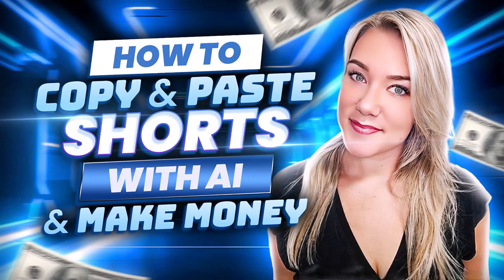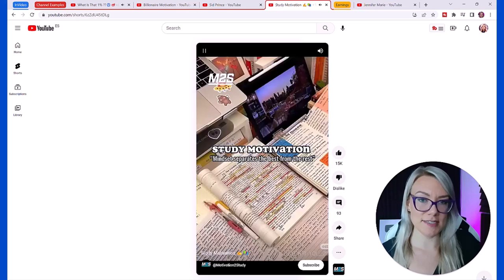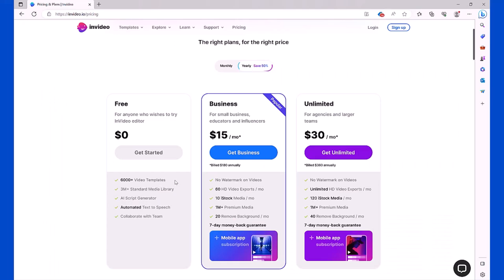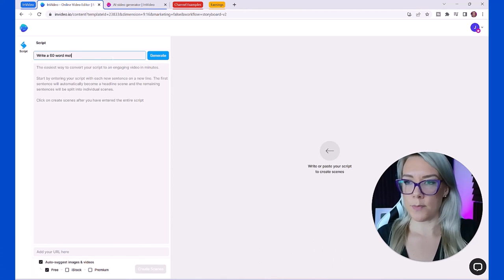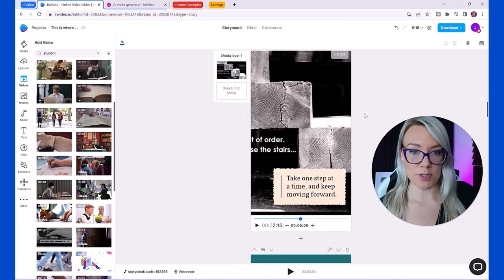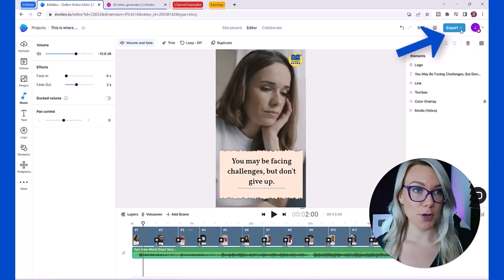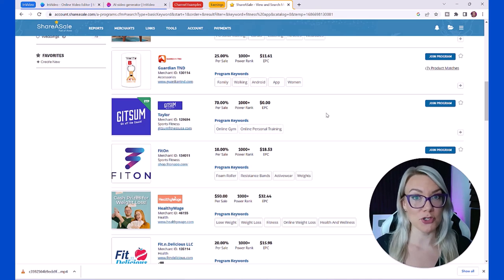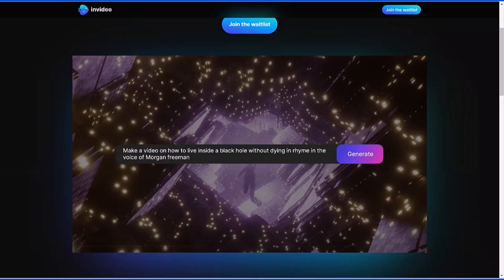How to Copy & Paste Shorts on YouTube and Earn Money with Text-to-Video AI Tools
How can you bulk-create shorts and reels for YouTube and earn money doing so? I'm going to show you how to copy and paste UNIQUE shorts for YouTube and create reels for Instagram, Facebook, and TikTok using text-to-video software and AI tools. When growing your social media or YouTube channel, it's important to consistently generate a lot of content (especially when you're just starting out). AI Technology has made this easier than ever before!

In this tutorial, I'm going to show you examples of some very successful channels using this method to create motivational & inspirational style shorts that use a compilation of stock footage, text, and music. I'm also going to talk about ways to monetize shorts and reels.

The software will automatically generate scenes, transitions, and music to create an awesome video. Make a few adjustments to make things perfect, and your short video will be ready to publish in under 5 minutes!

➡️ Follow InVideo's official YT channel for more hacks on creating videos

Chapters:
00:00 - Intro
00:55 - Faceless Channels Using Copy & Paste Shorts Method
02:22 - Estimated Monthly Earnings
02:56 - Motivational/Inspirational Niches and Keyword Research
03:50 - InVideo Pricing and Discount Code
04:50 - AI Text-to-Video Demo
07:35 - How to Make a YouTube Shorts Video
08:05 - Replace Media
09:05 - Add Logo
10:00 - Add Music
11:00 - Export Video
11:31 - Ways to Monetize Shorts/Reels
13:35 - InVideo Shorts Demo